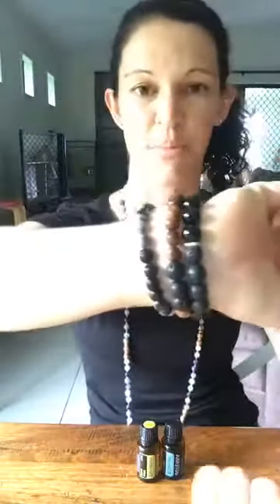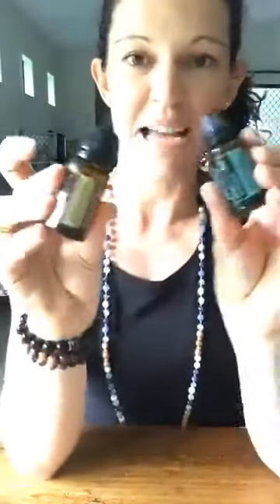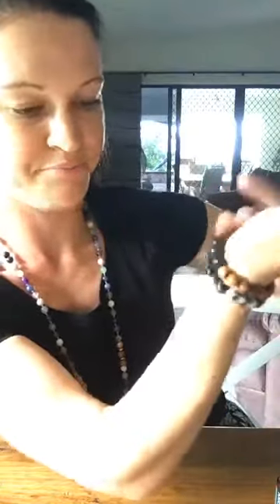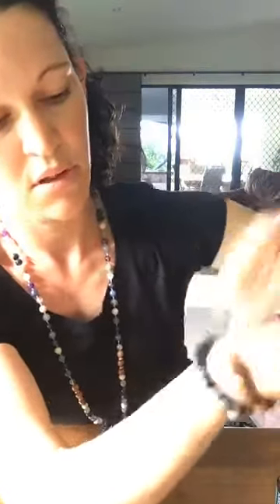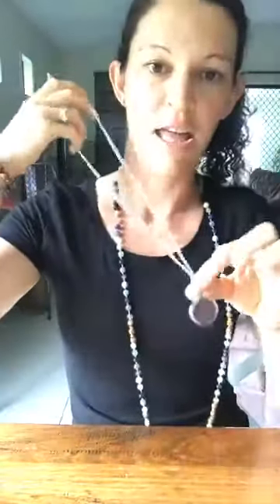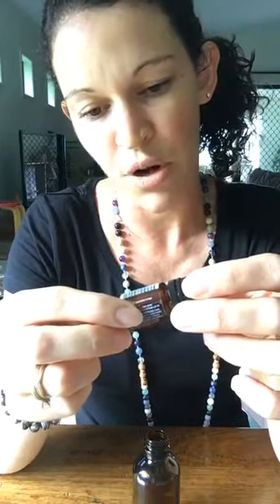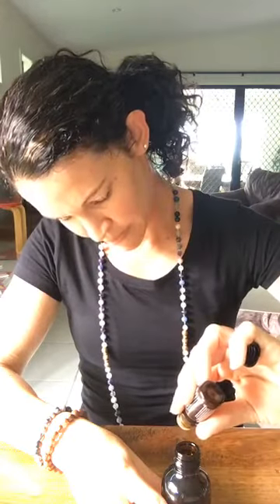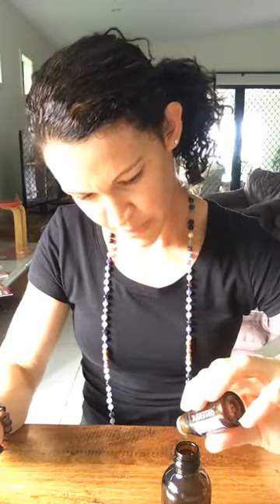Pure-fume! Ditch the chemical filled synthetic fragrance and use essential oils instead!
Making the switch from toxic, artificial fragrances is super easy with doTERRA essential oils! Your body will thank you for it! Here I explain how I use essential oils with diffuser jewellery as my natural pure-fume and show you how to make an easy DIY body spray!